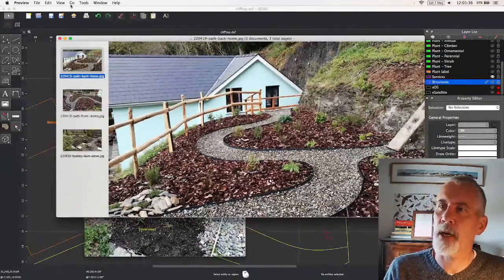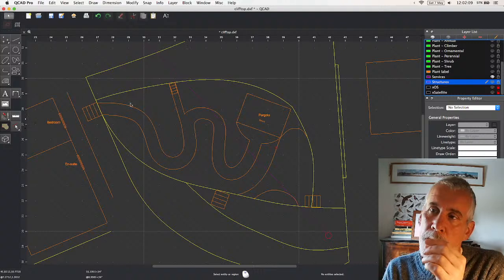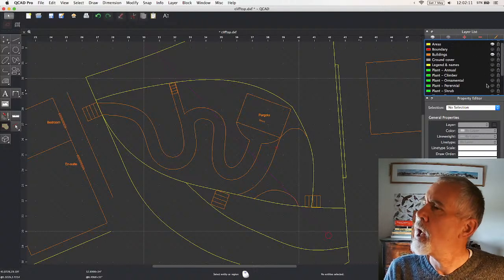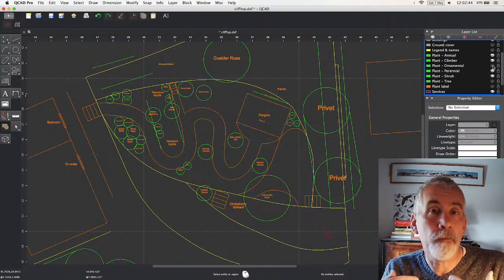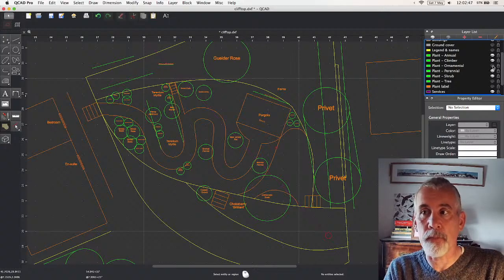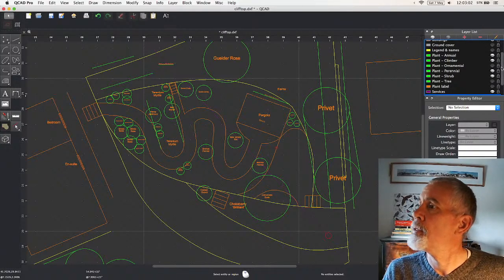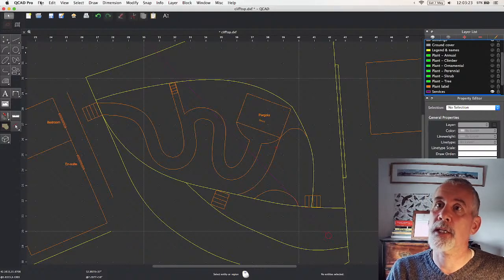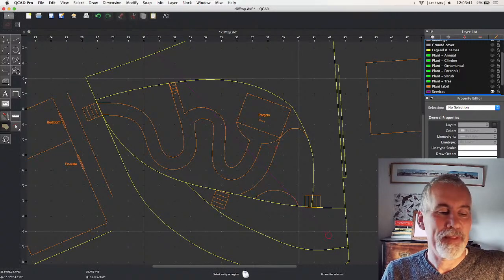Using a plan to document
I always recommend creating some sort of plan when creating a garden, particularly from scratch. Even if it's a scribble on the back of an envelope. This is because you can experiment easily with ideas in different places.

Another great use for a garden plan is to *document* the plants — what and where they are — which is invaluable for when you (or you client!) come to tend to the garden.